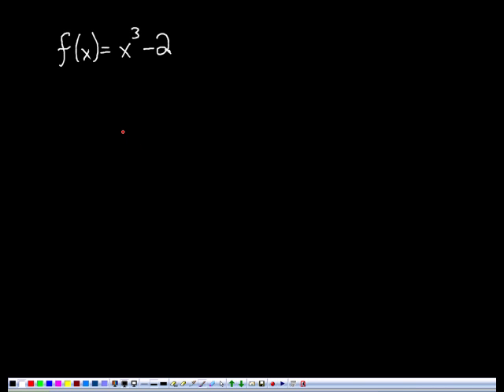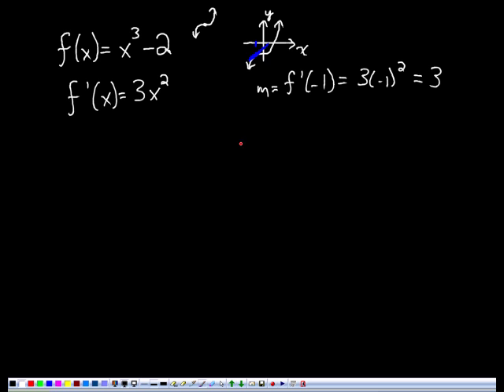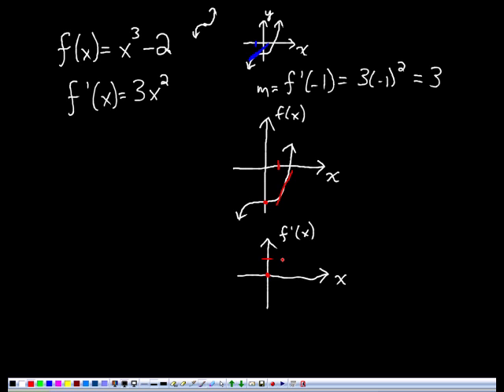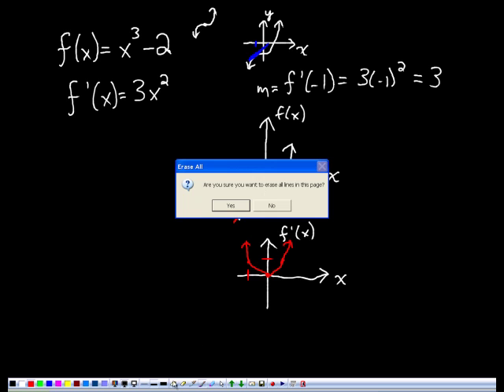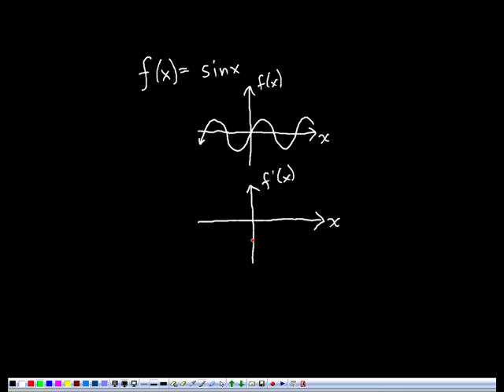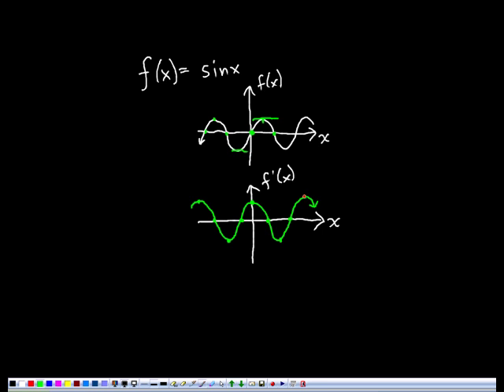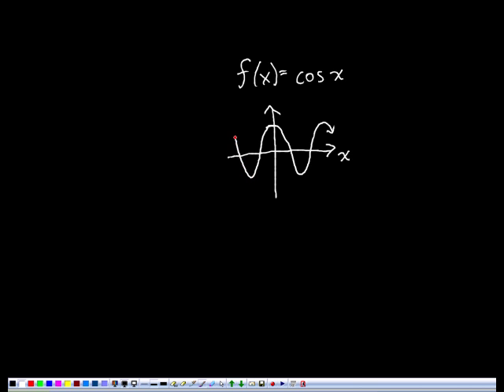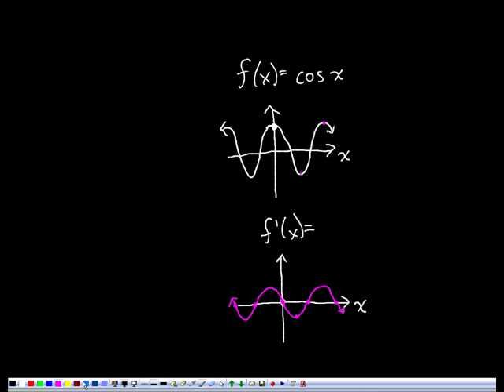Math 2413 September 16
The Graph of the Derivative